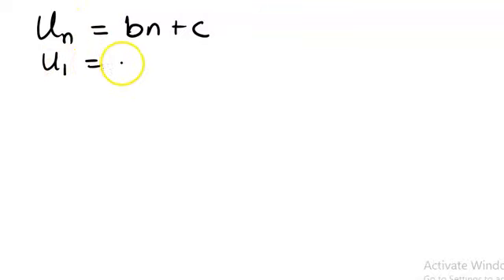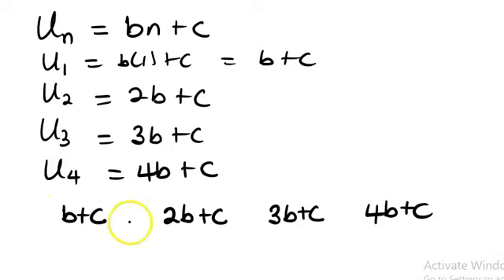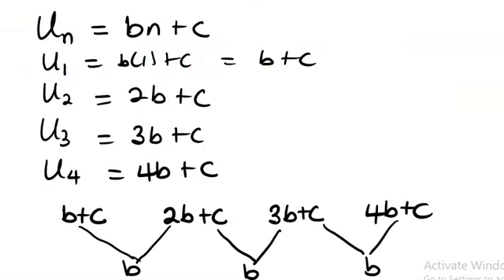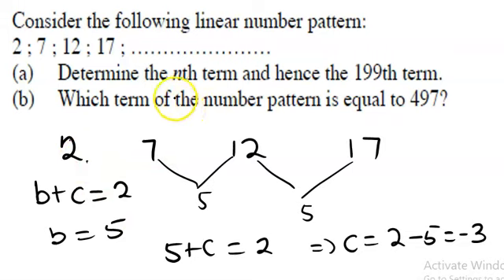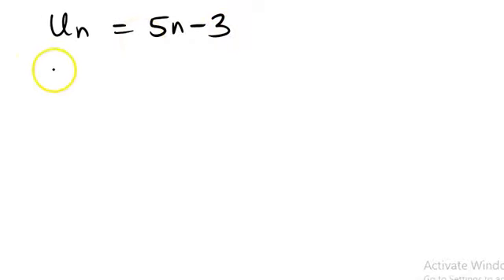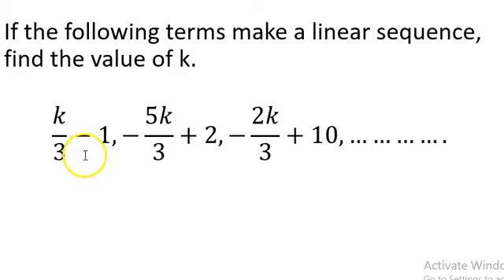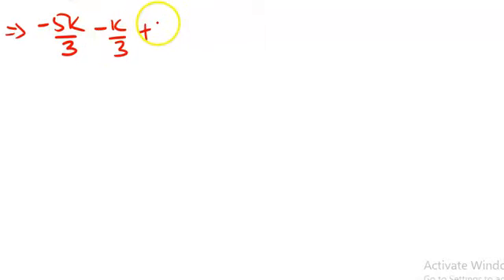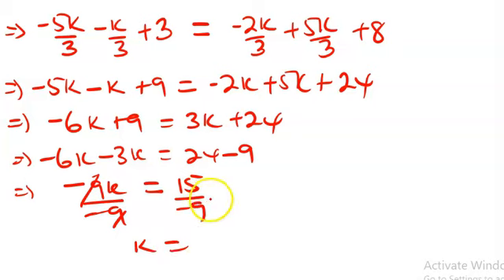LINEAR NUMBER PATTERN